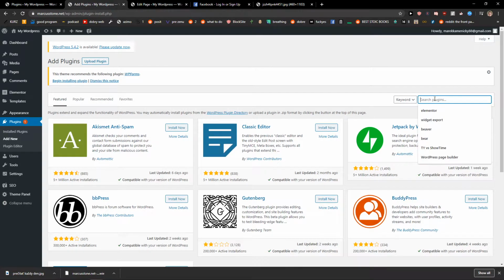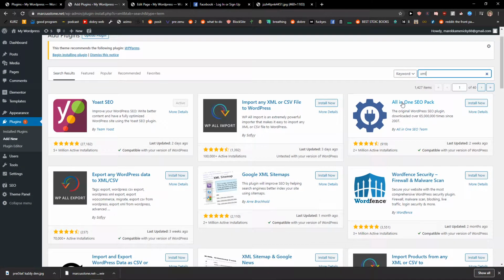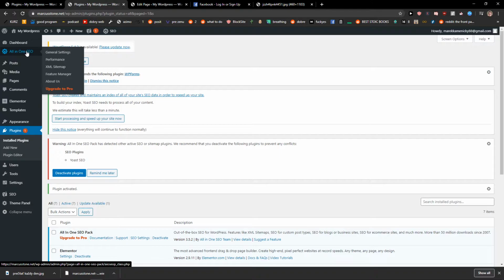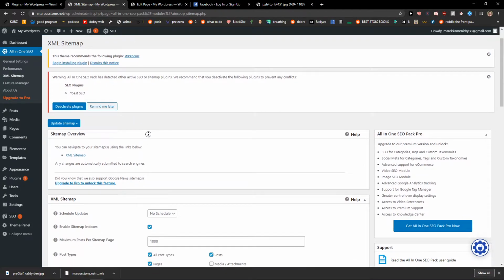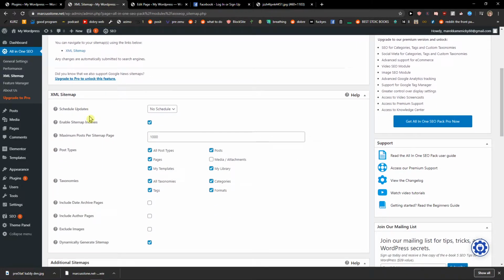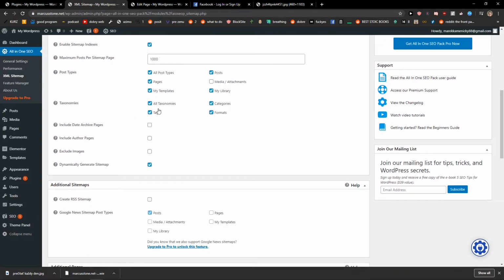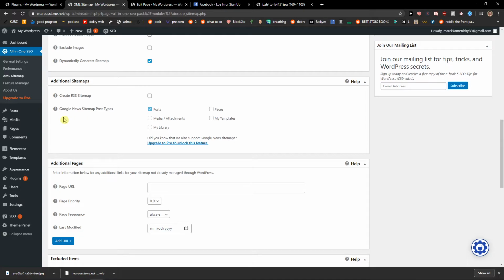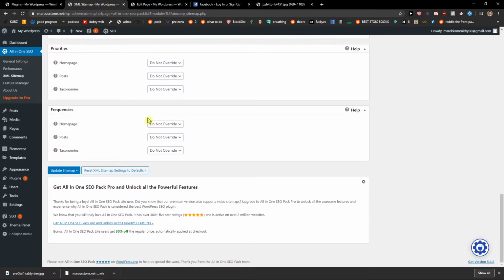How to Create a Sitemap in WordPress